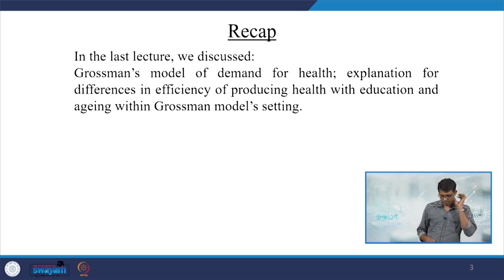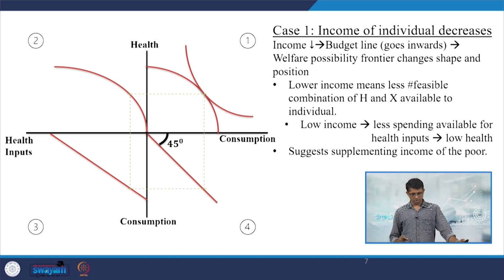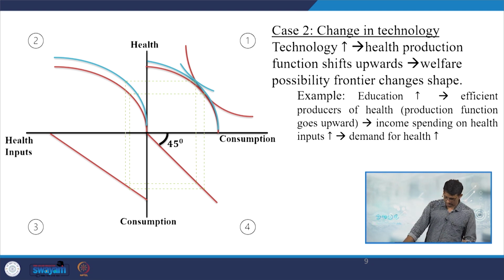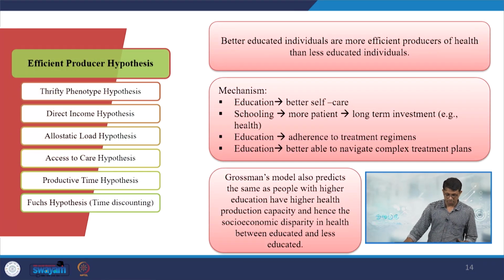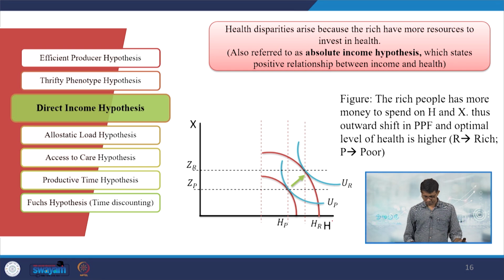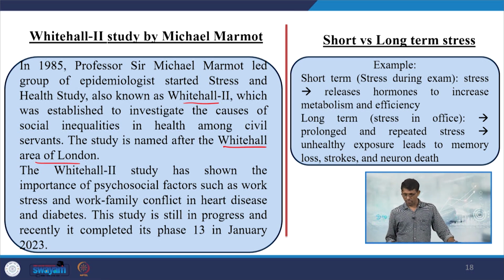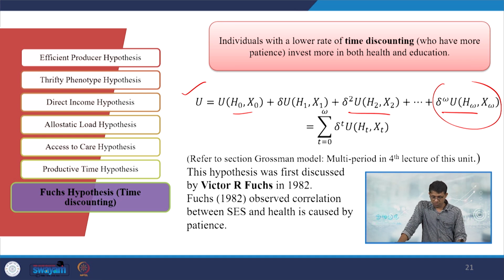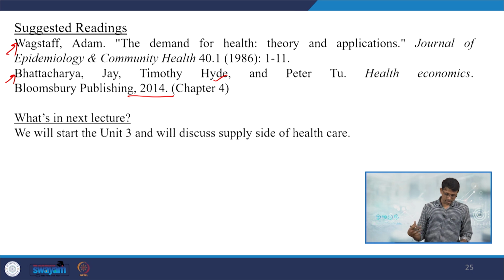Lecture 10- Grossman model and Health disparities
In this video, we discuss the Grossman model and health disparities. We also discuss the Wagstaff's model of health demand